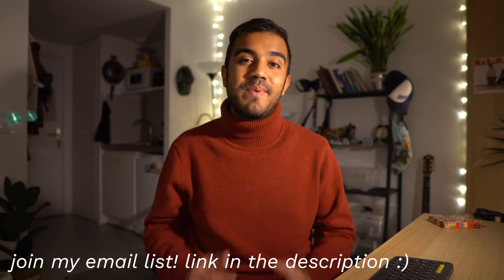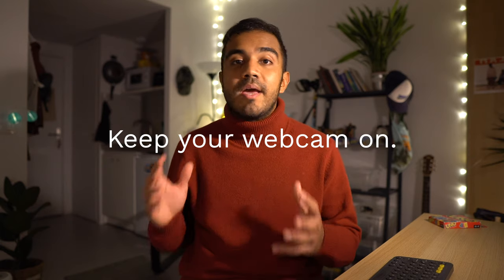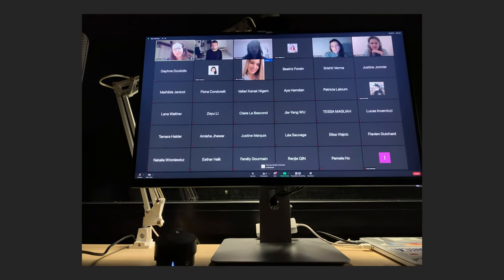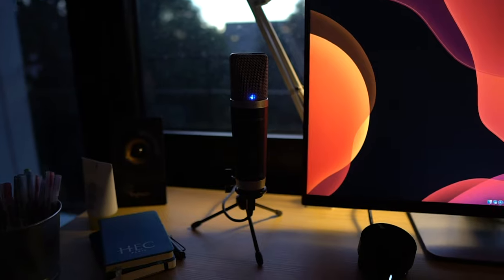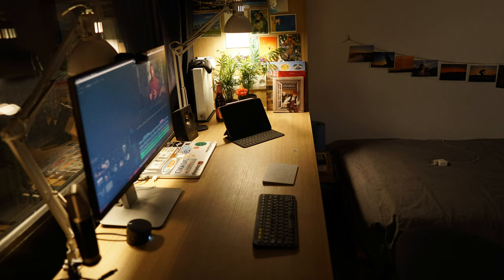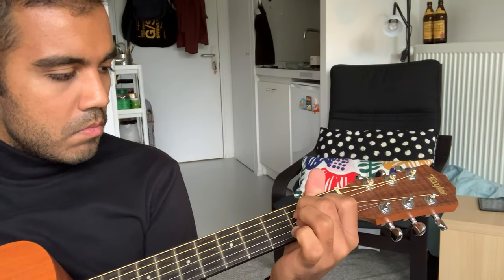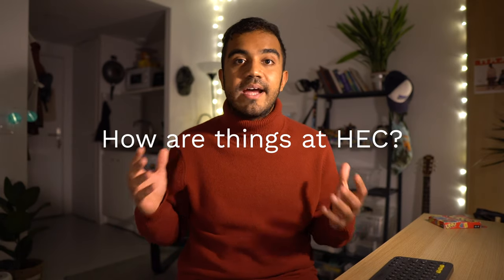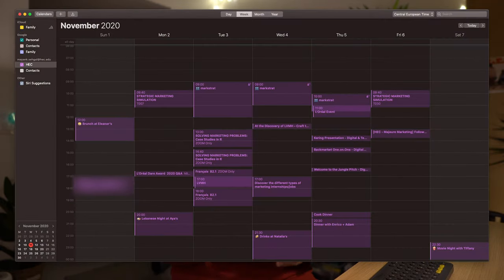How I improve my online class experience at HEC Paris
In this video, I talk about my tips on improving your online class experience as a business school student at HEC Paris, or any other business school in France, Europe or the world for that matter. I also give a glimpse on what my online life at HEC Paris looks like in 2020.

00:00 intro
00:31 improving your online class experience
06:39 online life at HEC Paris right now

I’m Mayank, a student in the HEC Paris MiM program in Paris, France. I make videos about studying in France and life as a globally-minded business student.

🎥 Video gear
╰ Camera (newer version)
╰ Wide Prime Lens

💌 Get in touch:
╰ Fill out the contact form on my website.
╰ Write to me on LinkedIn.

I've taken a break from Instagram for a short bit, so feel free to send me an email or LinkedIn message with your messages :) I'm unfortunately not able to respond to all messages, but I promise I read all of them!